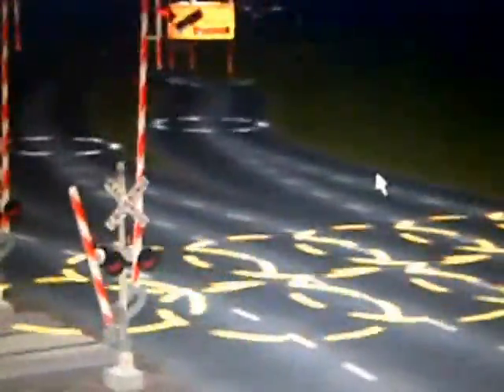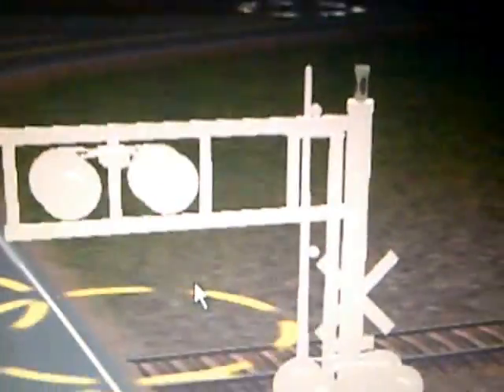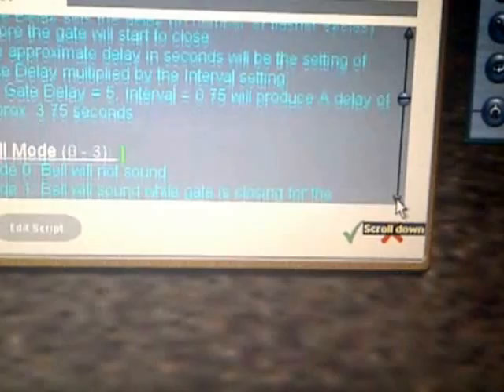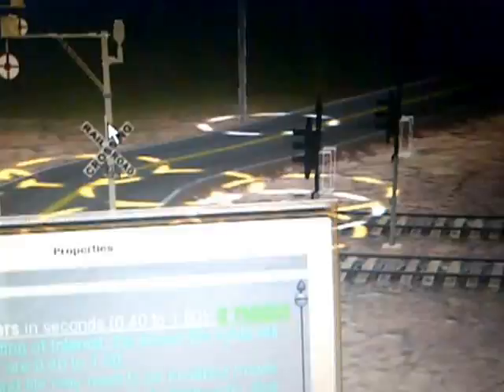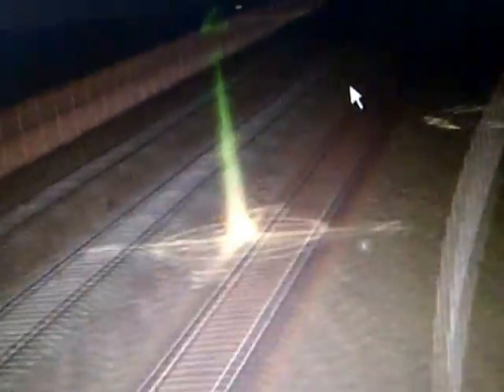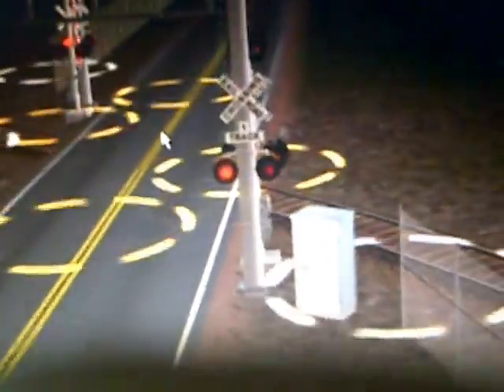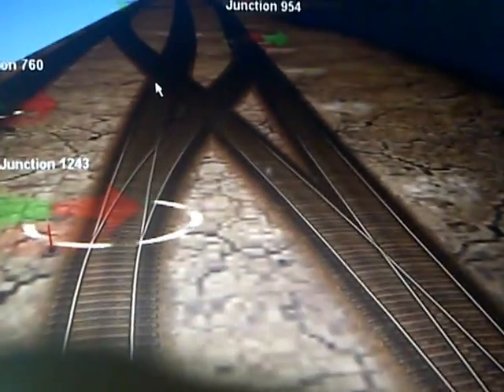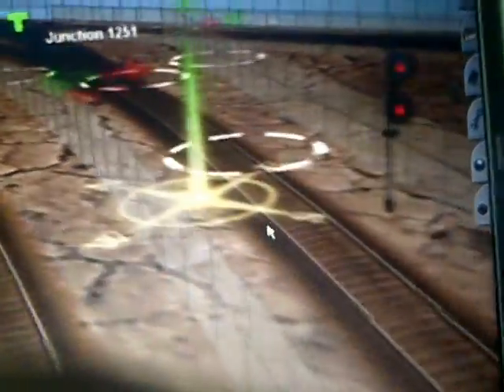Trans city route update (last one) for Trainz06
showing my updated trans city line

THIS WILL BE THE LAST UPDATE 4 THIS ROUTE!

thx lionelkid456 for the crossings if u can help me with the white painted ones plz reply